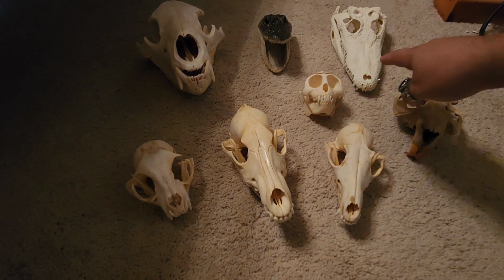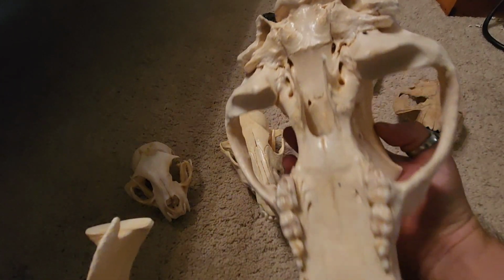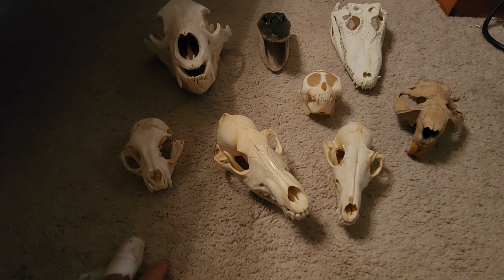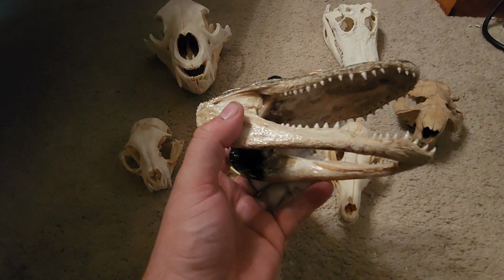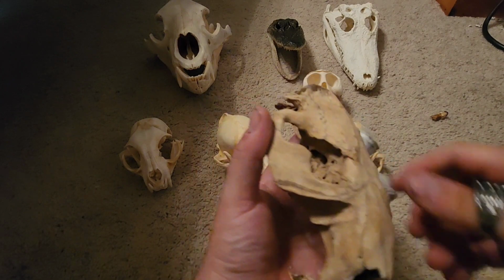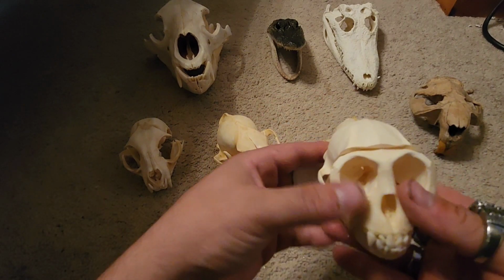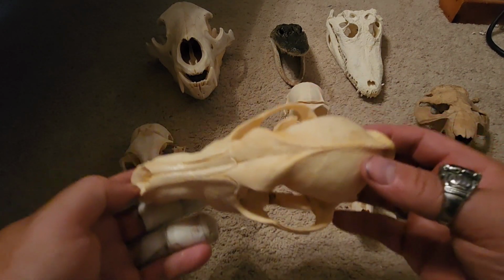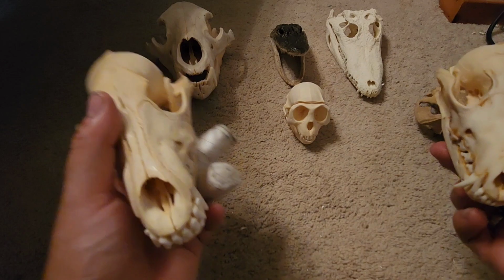Comparing Bite Forces of Skulls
A few of the skull specimens in my collection to look at and comparing them and their bite forces to inform and be amazed by.